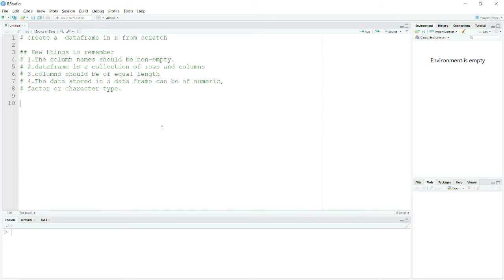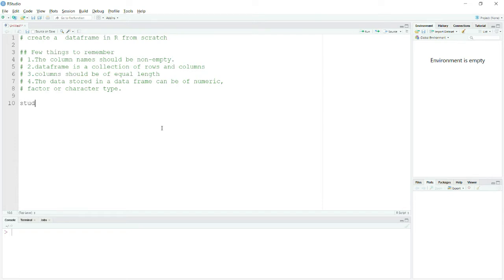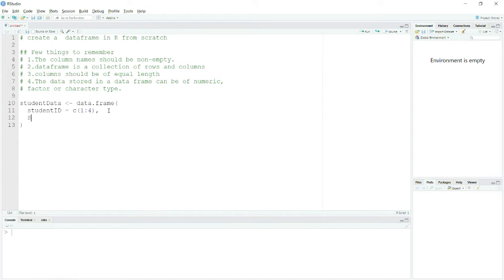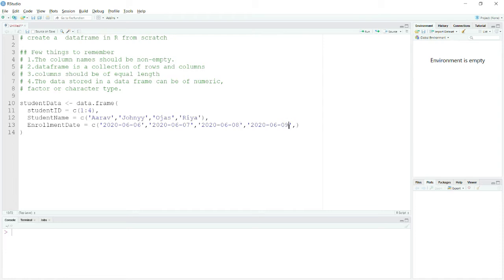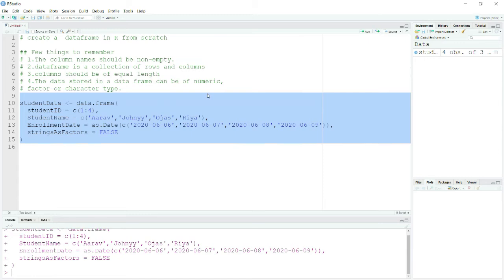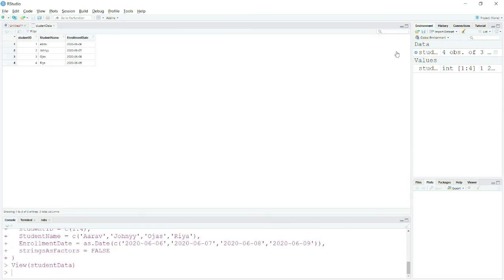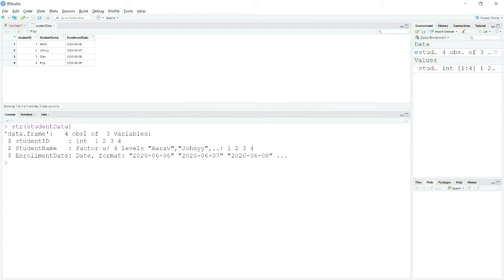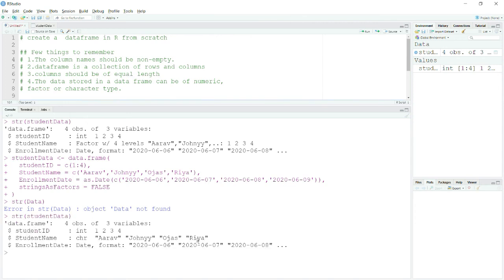how to create dataframe in r | r programming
How to create data frames in R studio.
In this video we will see how we can create dataframe in R from scratch.
A data frame is a table or a two-dimensional array-like structure in which each column contains values of one variable and each row contains one set of values from each column.